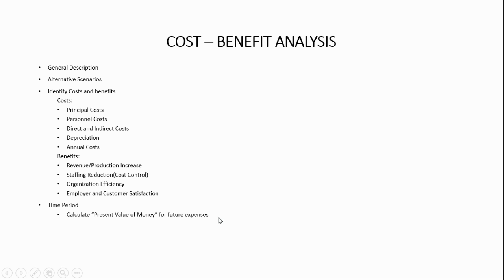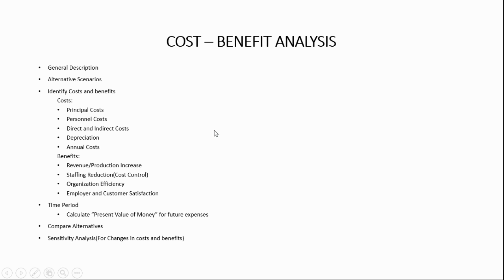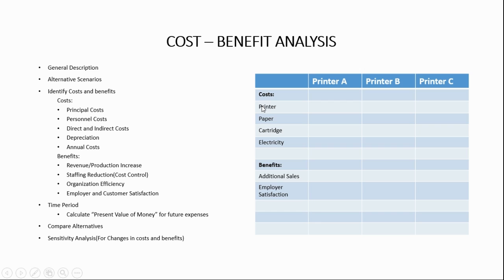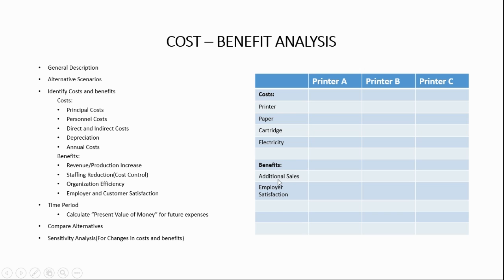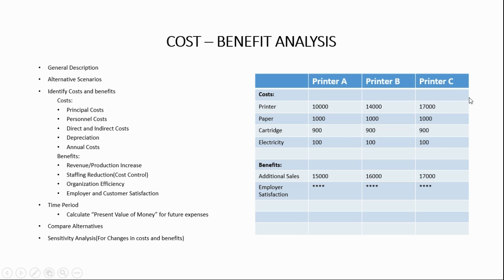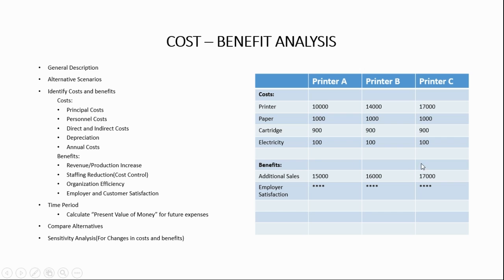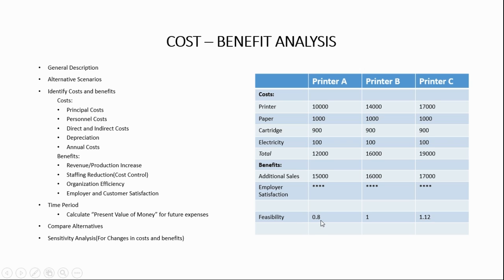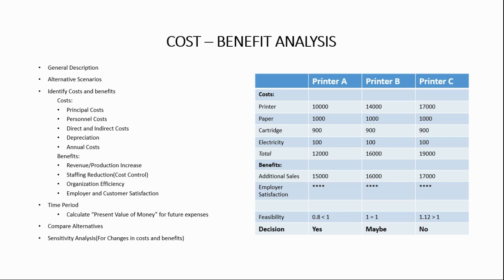Cost Benefit Analysis - Simply Explained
Here, I have explained Cost-Benefit Analysis. Various factors to be considered during CBA with an illustration.